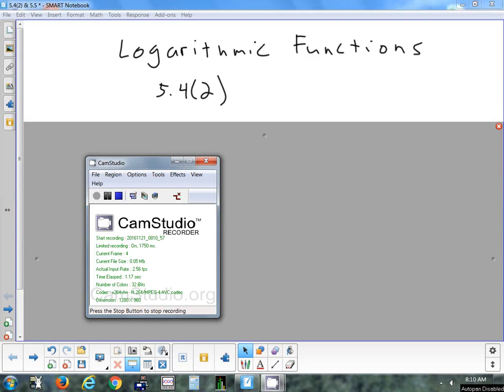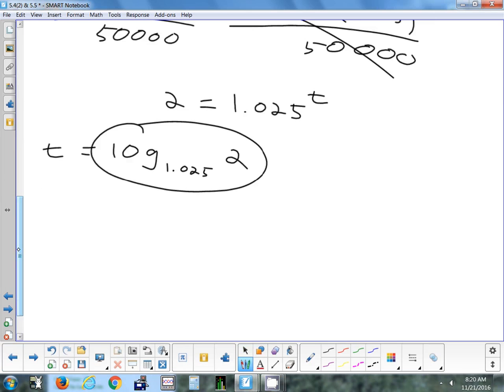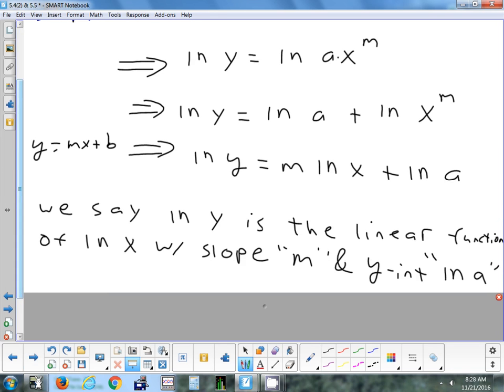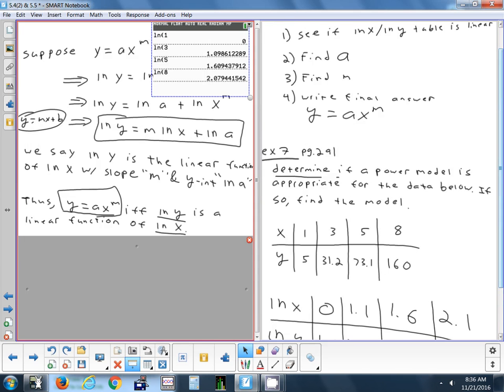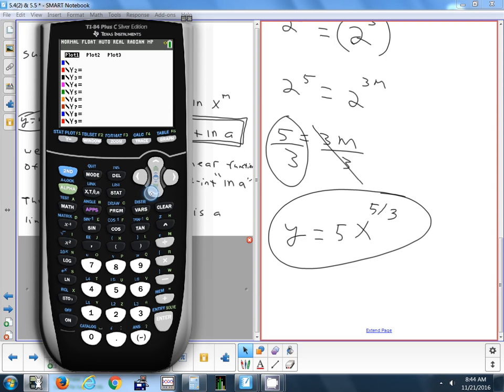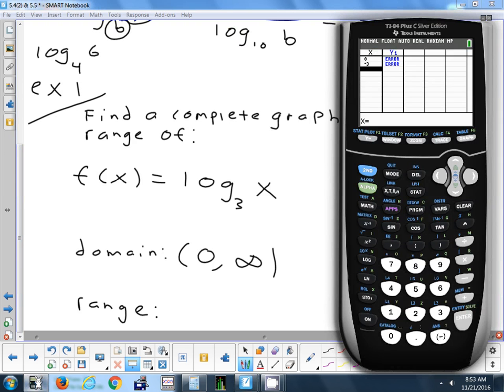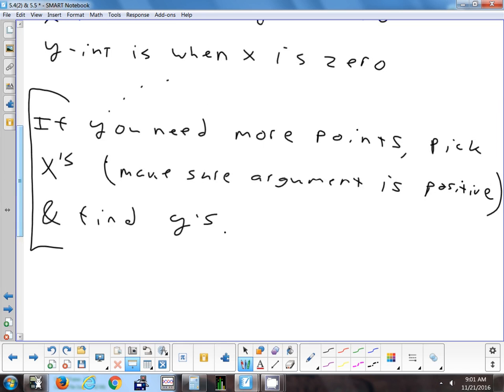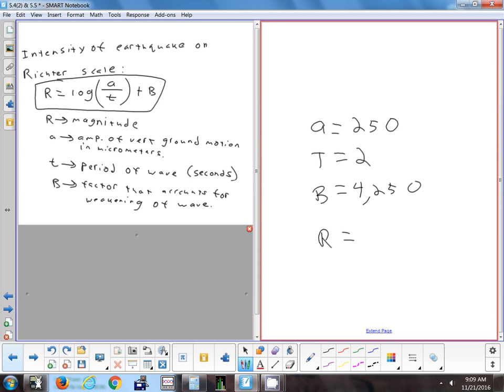5.4(2) & 5.5 Logarithmic Functions & Their Graphs 11-21-16